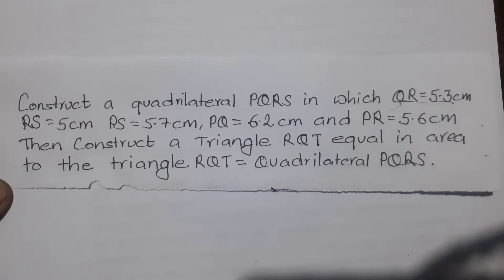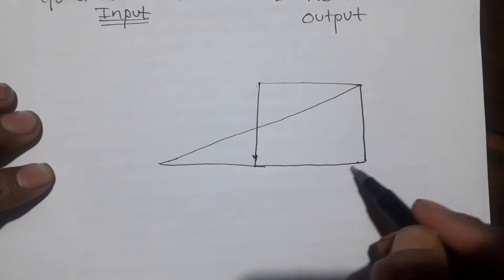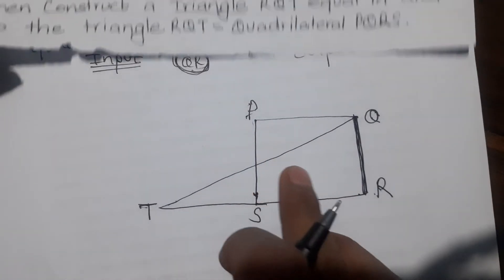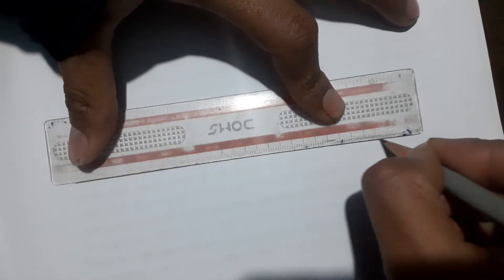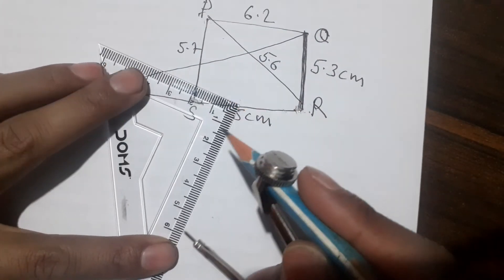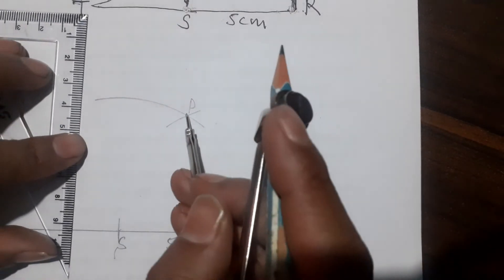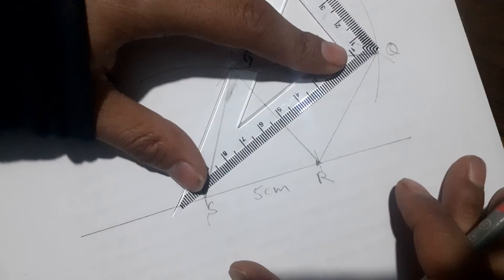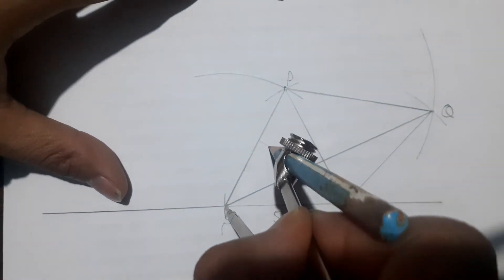How to construct Quadrilateral and Triangle equal in area |Construction chapter of Class 10-SEE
📚✏️ Welcome to an in-depth Math Tutorial for Class 10 students preparing for the SEE Board Exam! In this comprehensive tutorial, we dive into the fascinating world of geometry and tackle the construction of a quadrilateral with given measurements. 📐

🔍 Video Highlights:

Quadrilateral Construction: Learn step-by-step how to construct a quadrilateral with precision, using a compass, ruler, and pencil. We break down the process, making it easy for you to understand and apply.

Triangle of Equal Area: Take your geometry skills to the next level as we guide you through constructing a triangle that is equal in area to the quadrilateral. Unravel the secrets of geometry with our clear and concise explanations.

🎓 Intended Audience: Perfect for Class 10 students gearing up for the SEE Board Exam, this tutorial is designed to demystify geometry constructions. If you've ever felt confused or overwhelmed by these exercises, fear not! We're here to simplify the process and boost your confidence.

📐 What You'll Learn:

Understanding the significance of given measurements in constructing a quadrilateral.
Mastering the use of compass, ruler, and pencil to create precise geometric shapes.
Constructing a triangle with an equal area, showcasing the practical application of your skills.
Geometry constructions can be tricky, but with our detailed guidance, you'll not only understand the process but also gain the confidence to tackle similar problems in your exams. Ace your geometry constructions and boost your overall math performance!

🤝 Join us on this mathematical journey and empower yourself with the skills needed to conquer geometry constructions effortlessly. Let's make geometry fun and accessible! 🌐📏📝